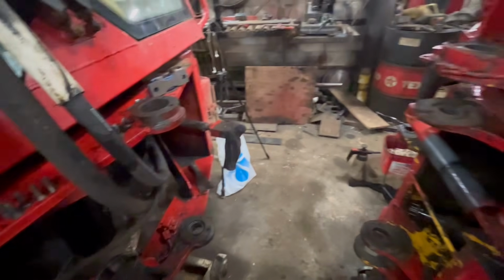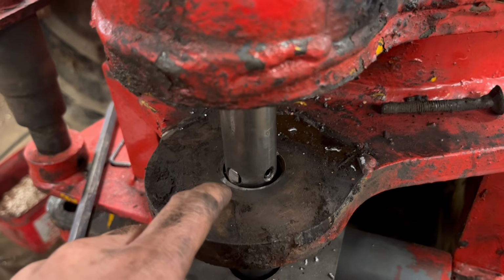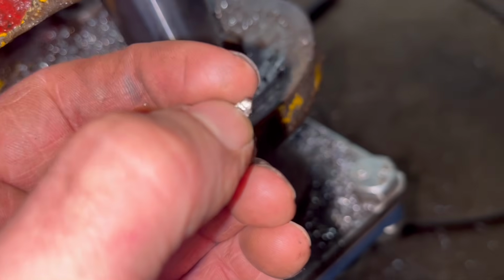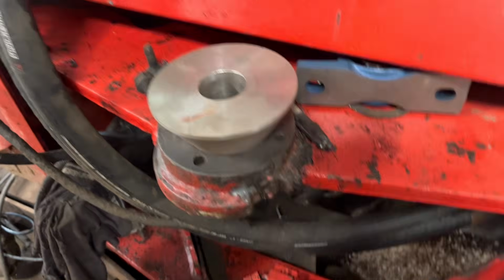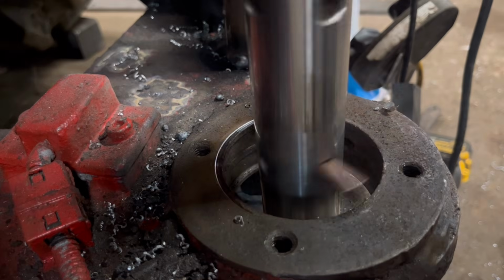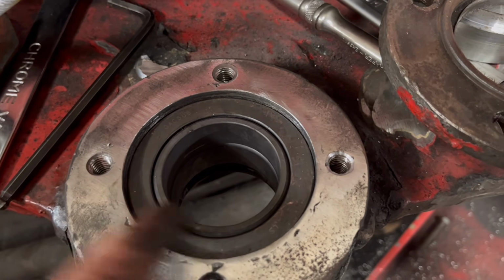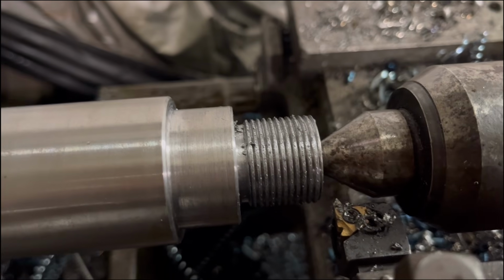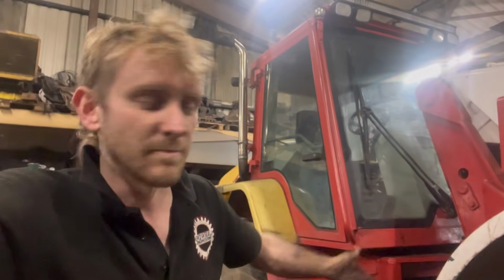Replacing centre pivot on a Matbro TR250. Part 2. Line boring and reassembly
The nightmare job continues! In between some harvest work on the farm.
In this video I line bore the worn centre pivots back to size on the matbro tr250, fit the new pivots and then reassemble the machine.
The job is quite varied, involving: welding, grinding, line boring, making things on the lathe, thread cutting and a good amount of problem solving along the way!

Don’t forget to check out Snowball Engineering on Instagram for more behind the senses.